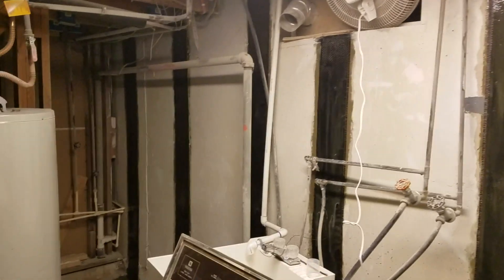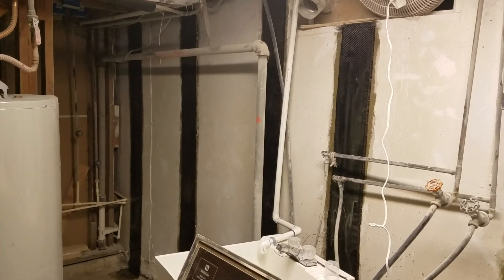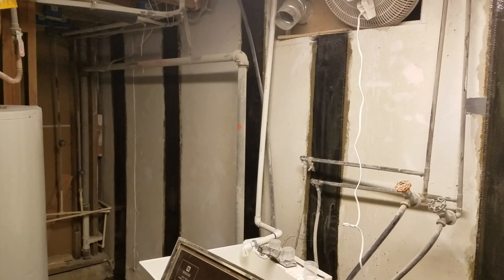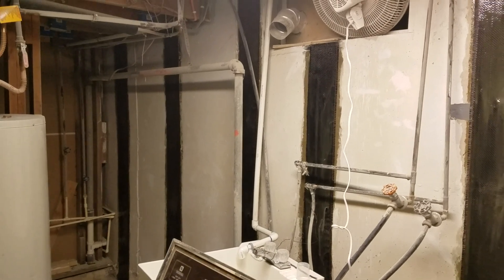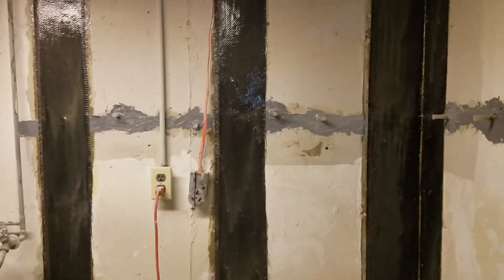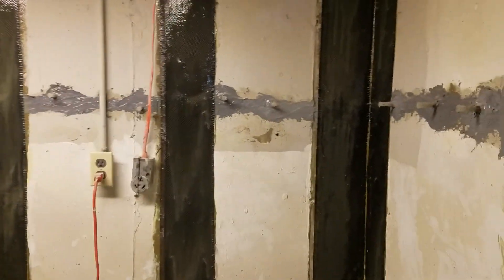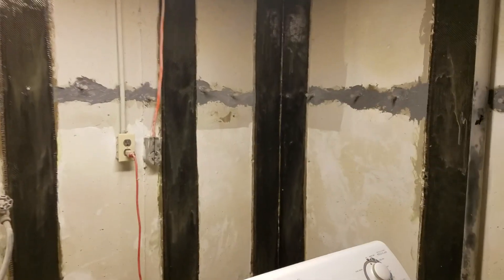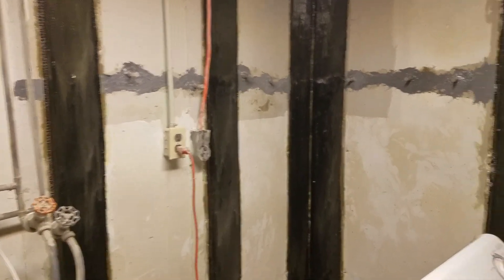Basement Foundation Repair Denver